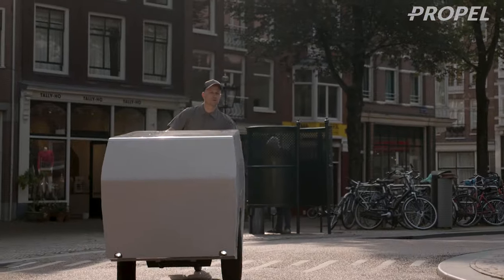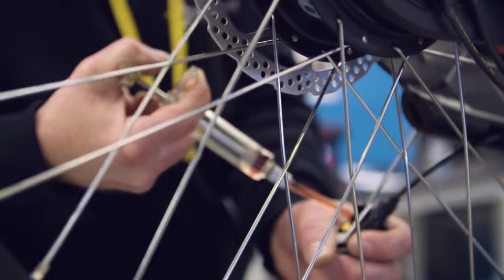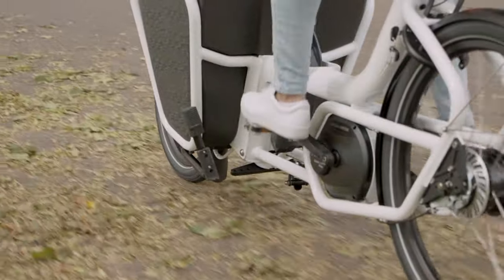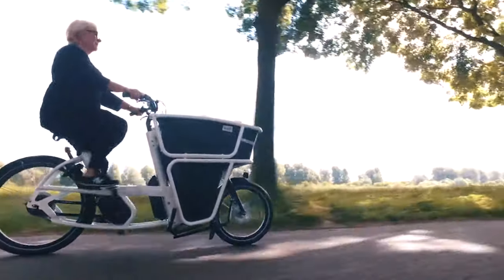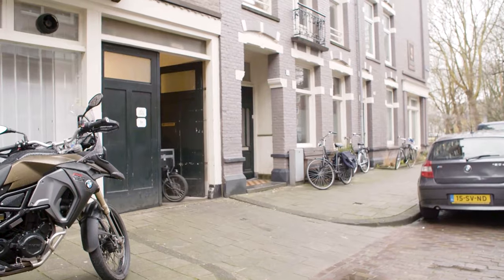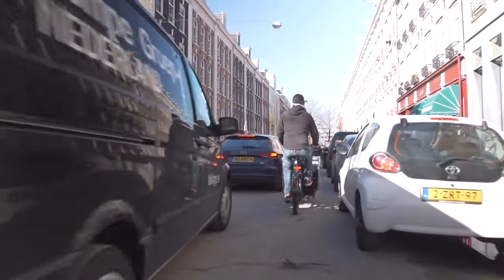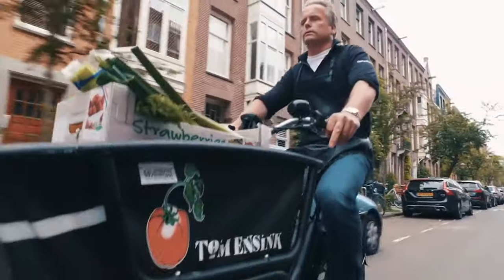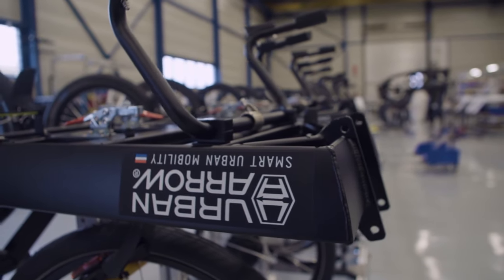A Deeper Look at Urban Arrow - The Dutch Cargo Bike Company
We have been working with Urban Arrow for years and we're excited to share their story. They're a great company to work with and their products are innovative.

Music Bed ID: MB01CBYRC93NCIF